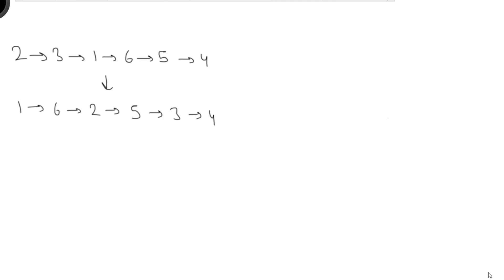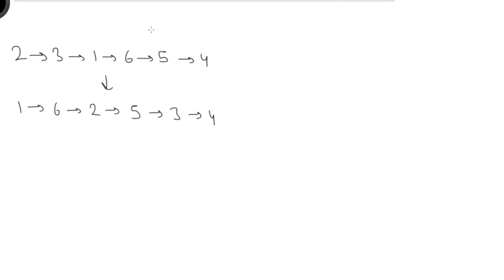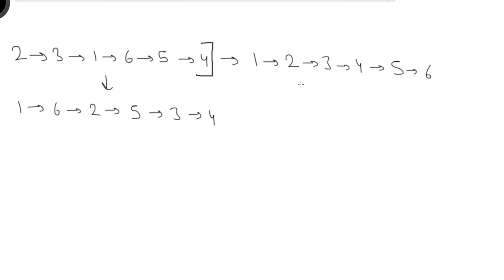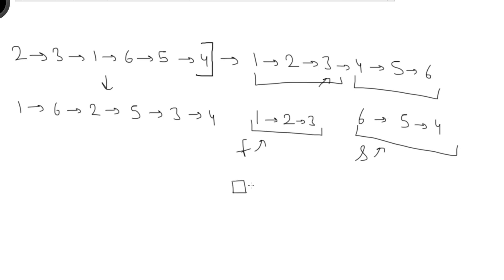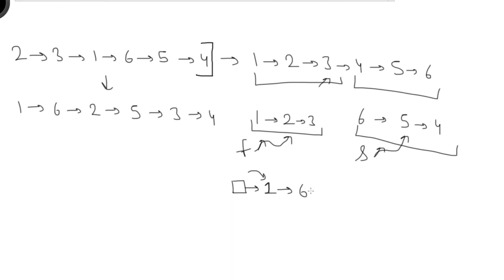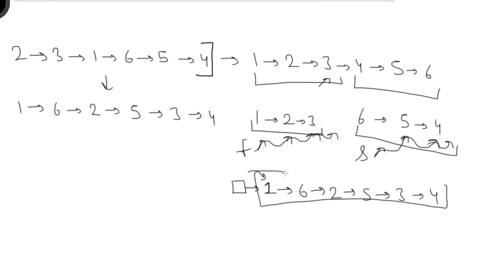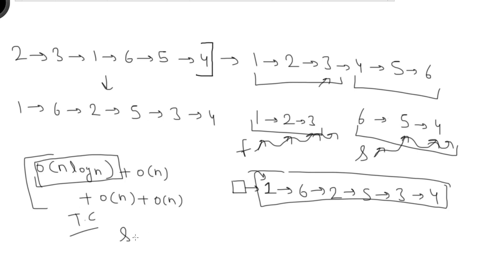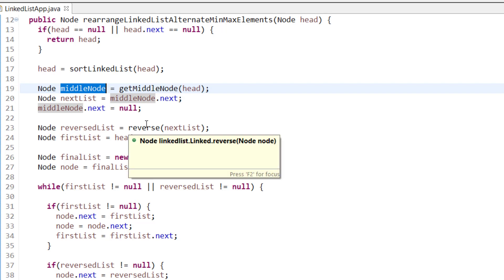Linked List in Java - 76: Rearrange a given linked list alternatively min max element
Solution:
- Sort the list
- Find middle element & create another half list
- Reverse second half list
- Now take one element from first list & another from second list
- Iterate this until both lists are null.
- At last, we'll have alternate min max element in list
- Space Complexity: O(1) as we're taking only constant variables

This problem is similar to:
how to Rearrange a given linked list in alternate min max elements,
Rearrange a given linked list in alternate min max elements,
rearrange linked list as min max element,
min max,
alternate,
linked list,
tutorial,
coding simplified,
java